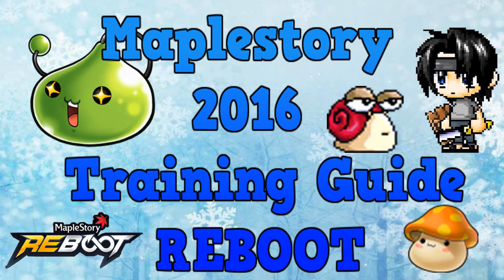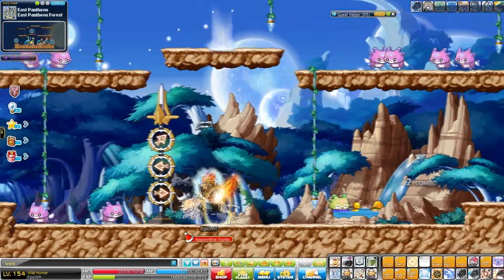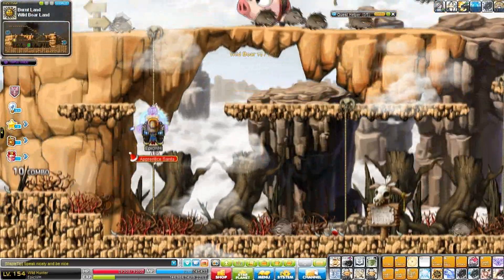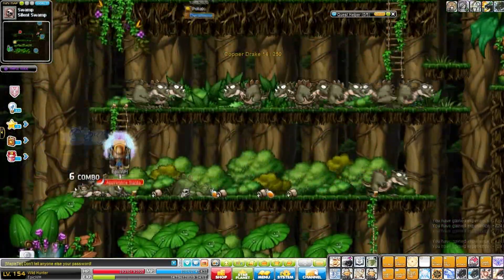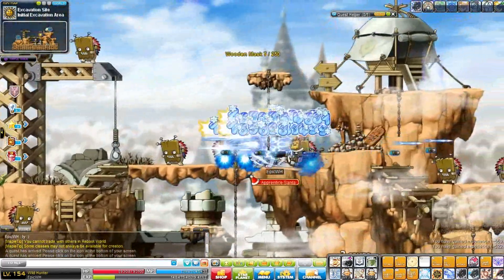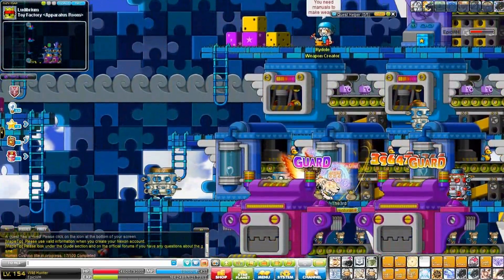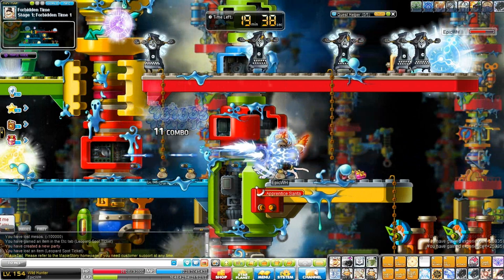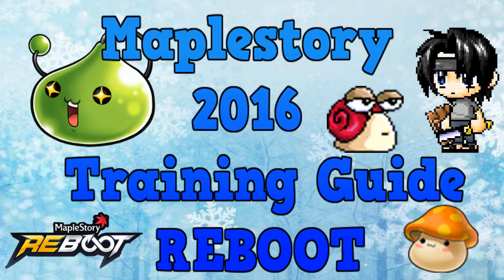Maplestory Reboot Training Guide 2016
What is balling everybody it is epic videogame master Here with another Maplestory Guide/video.

Music

Intro:
JD